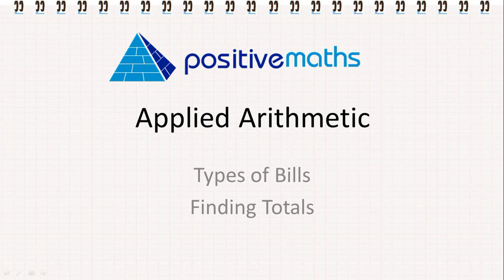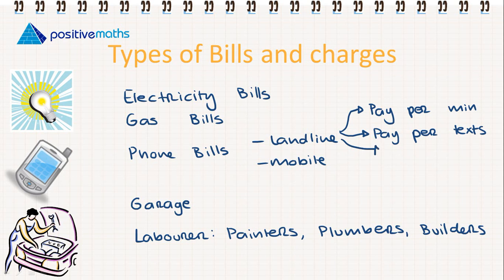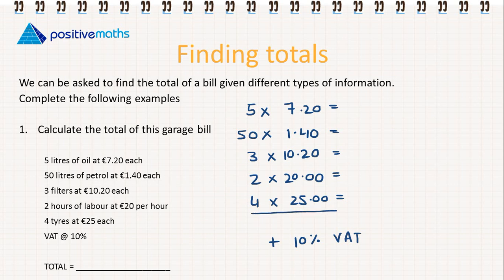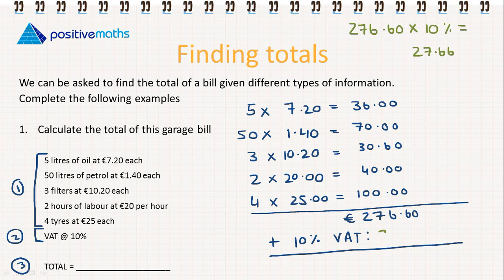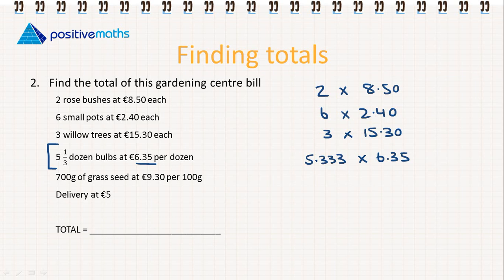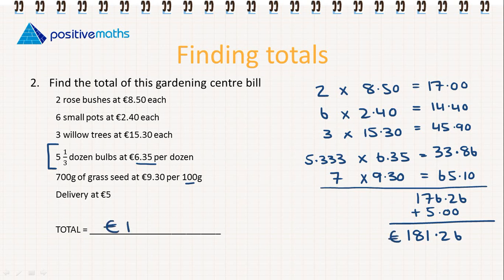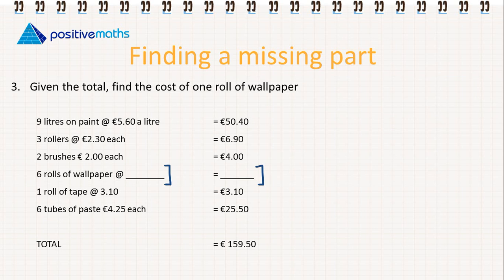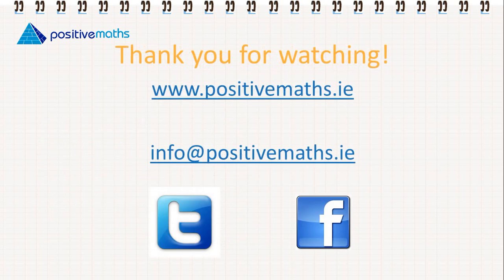3.3.a Bills 1 - Types and totals